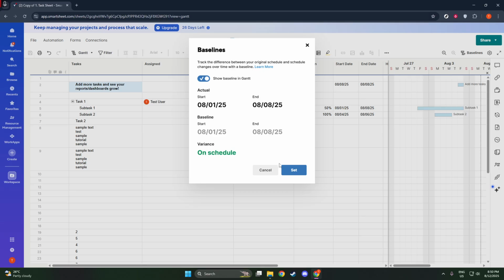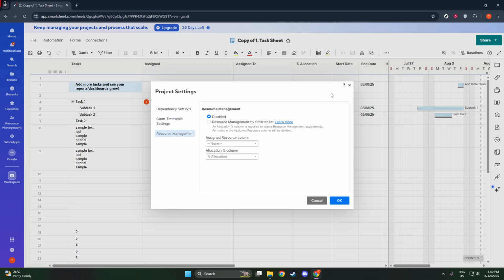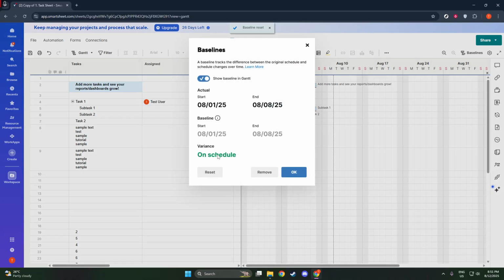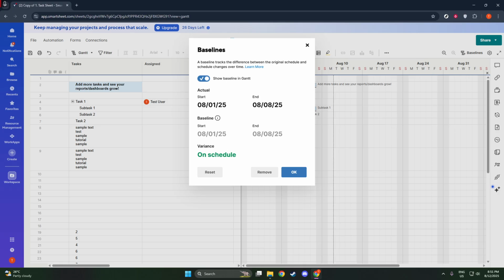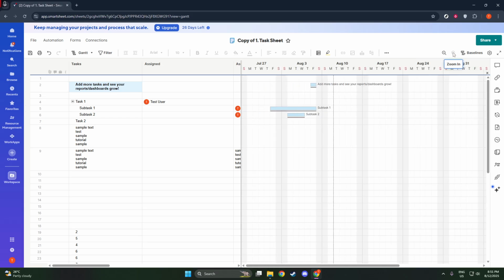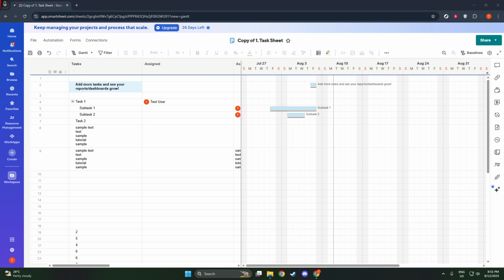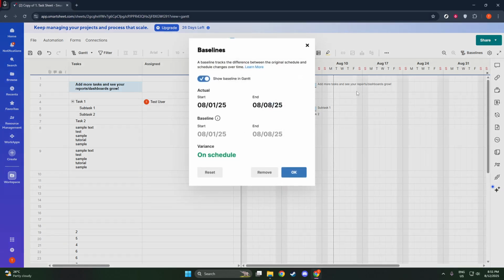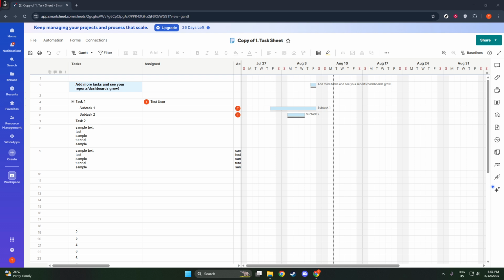How to Baseline Smartsheet [2026 Full Guide]